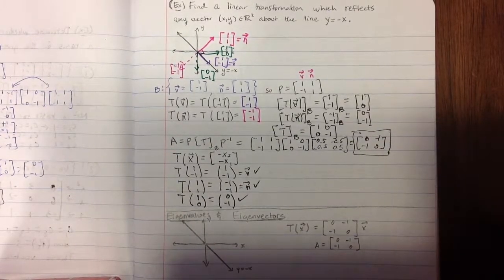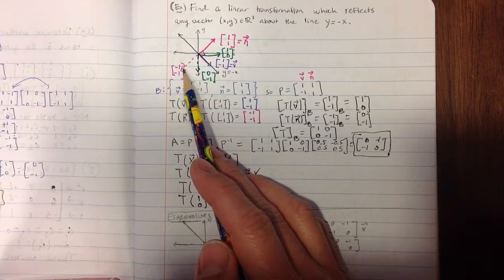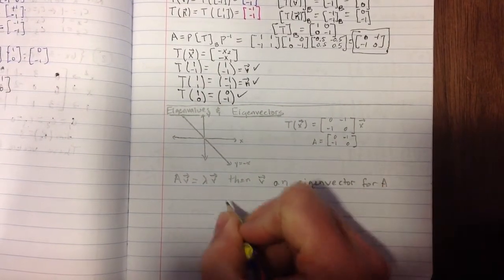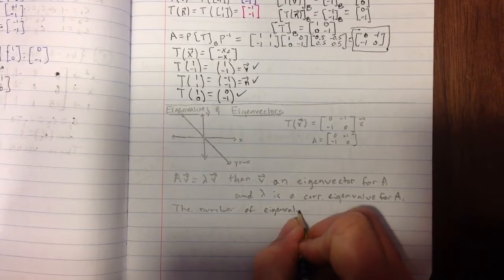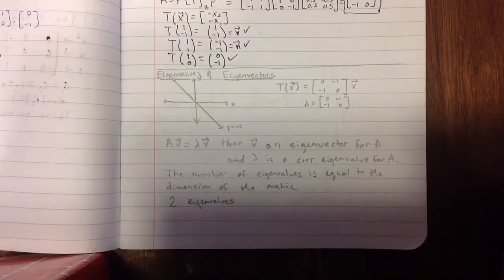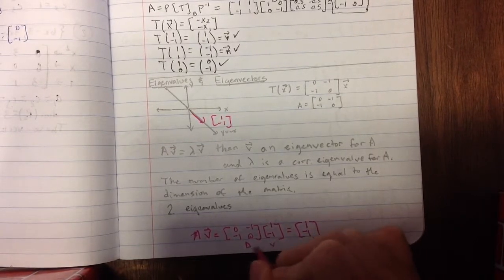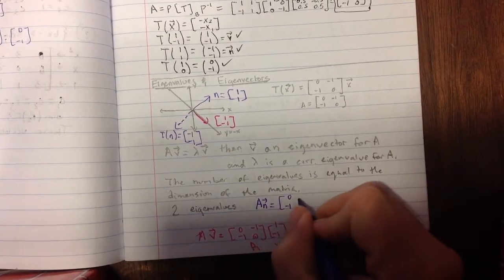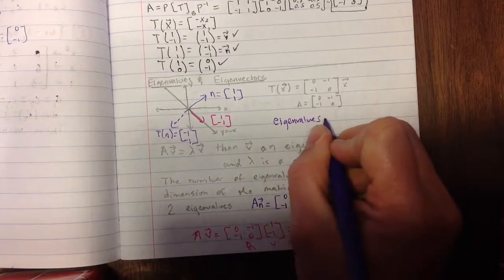Eigenvalues and Eigenvectors Intuitive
At the end of the video it cuts out before the summary.  It should say the eigenvalues are 1 and -1 with corresponding eigenvectors (1,-1) and (1,1).